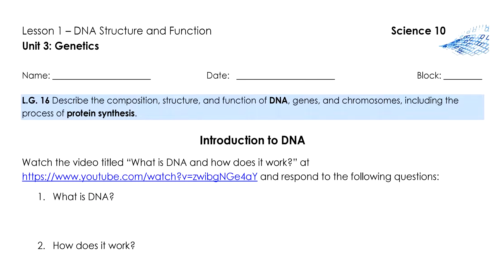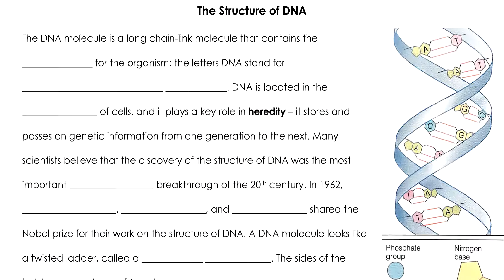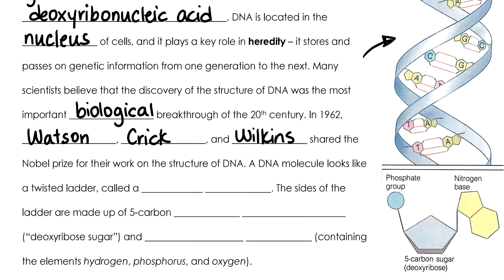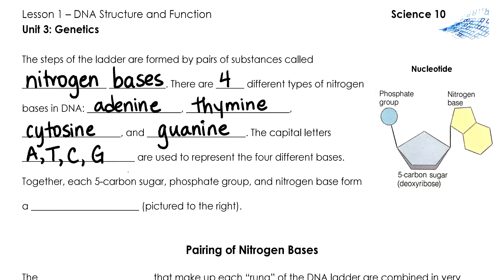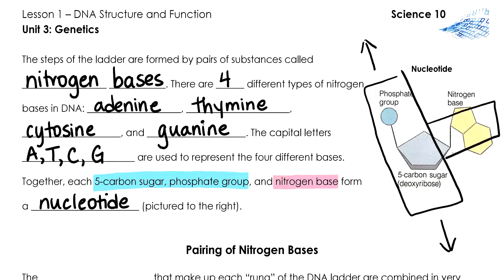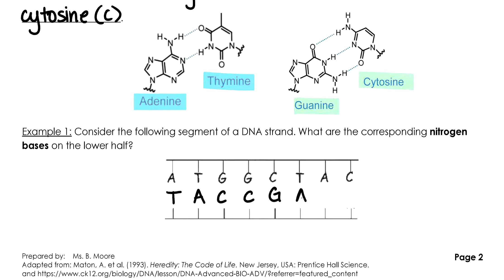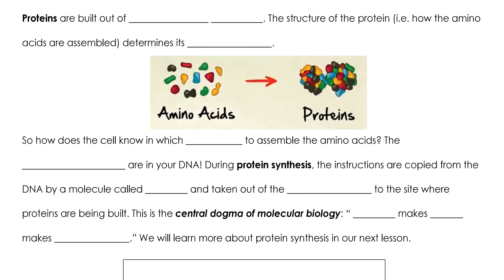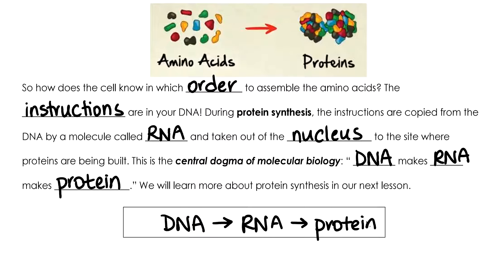Sc. 10 - L1 - DNA Structure and Function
L.G. 16 Describe the composition, structure, and function of DNA, genes, and chromosomes, including the process of protein synthesis.